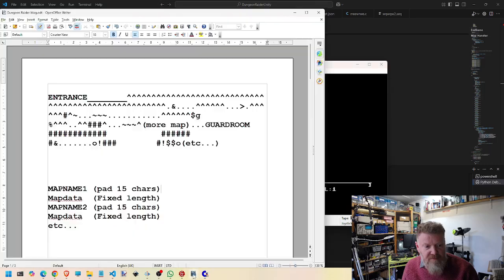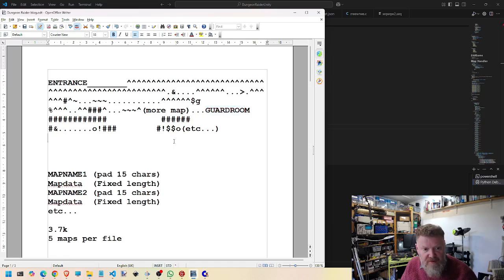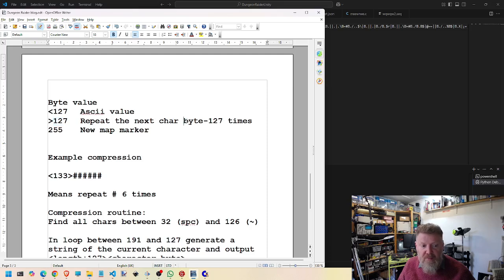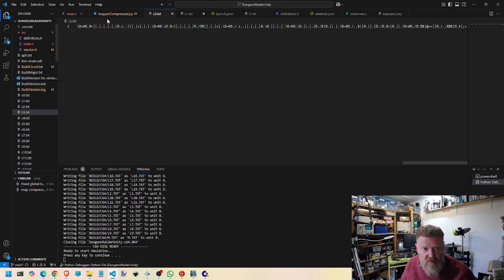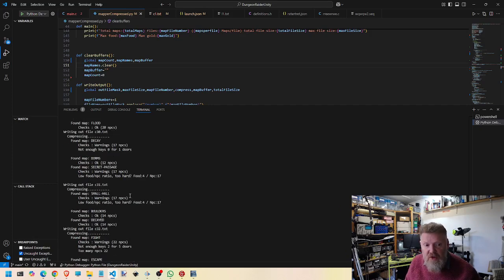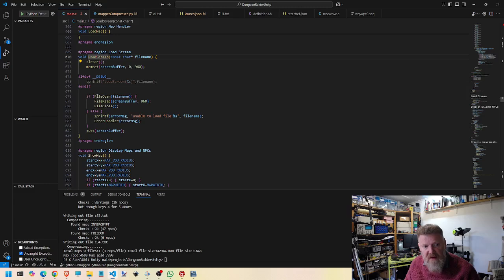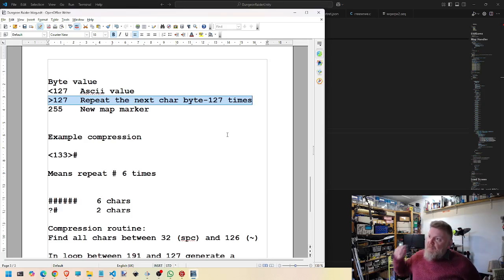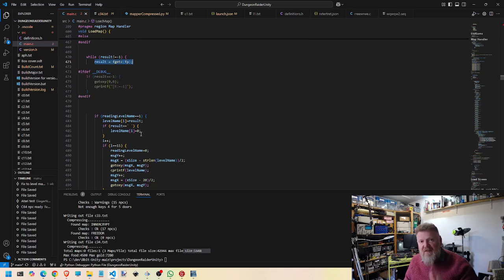C64 conversion part 2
Further challenges in converting to C64
Fun with files and compression!